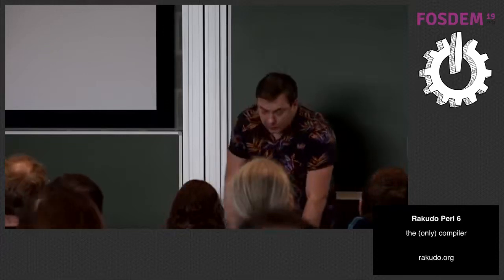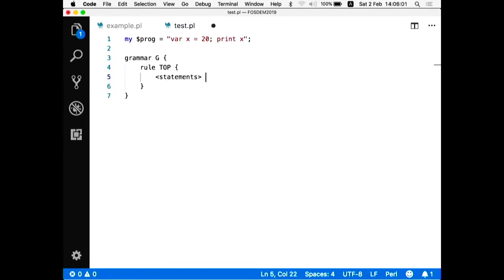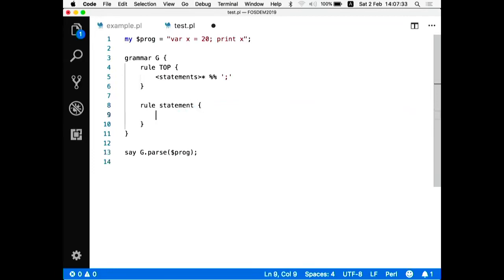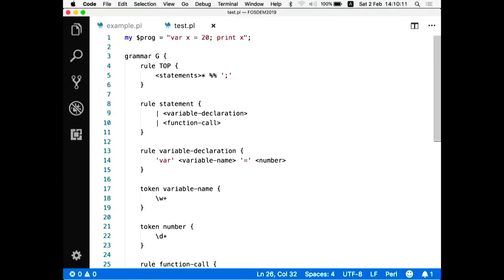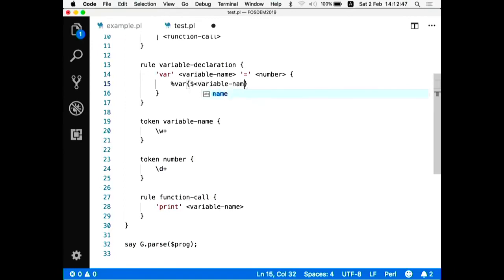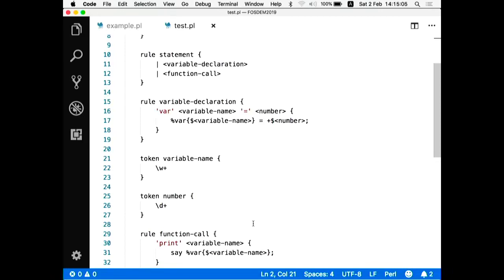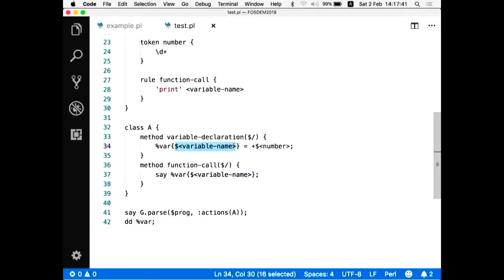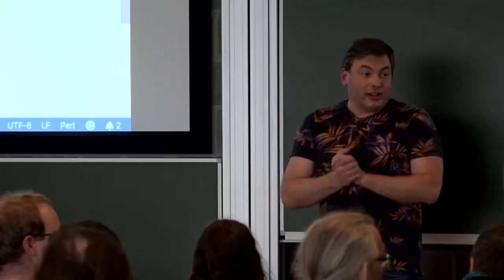Perl 6 as a new tool for language compilers Using Perl 6 grammars to design and implement a program…